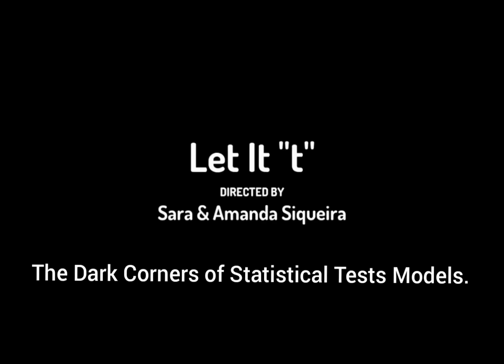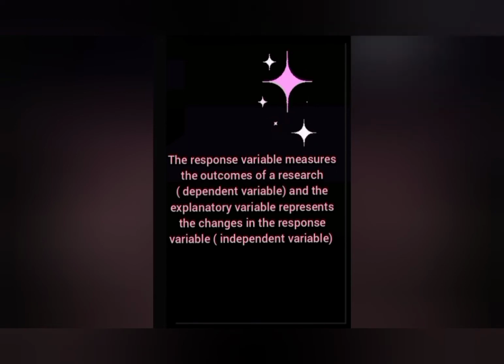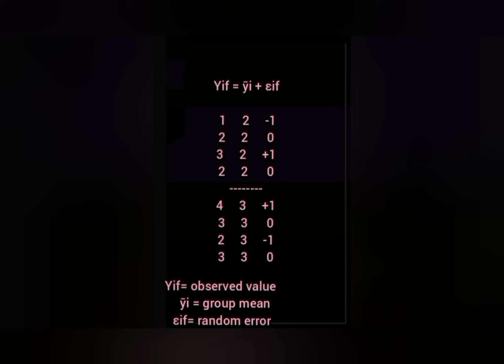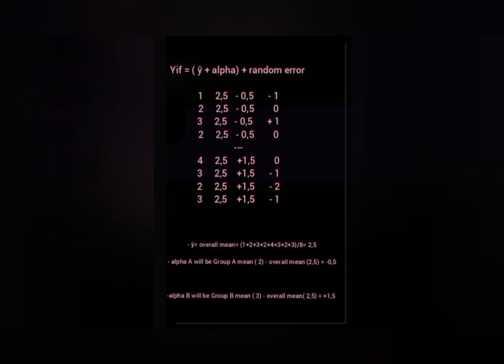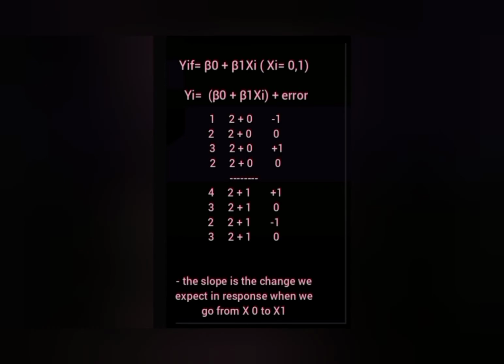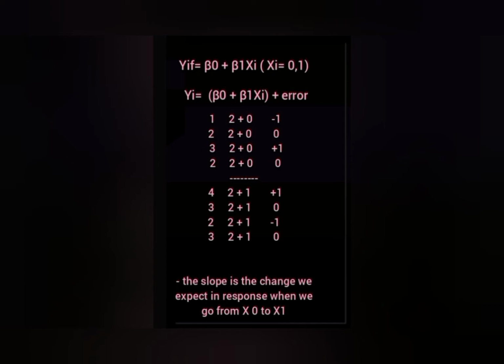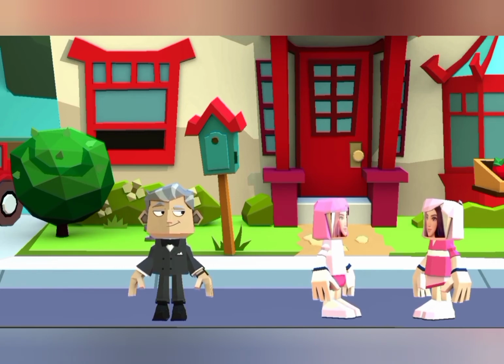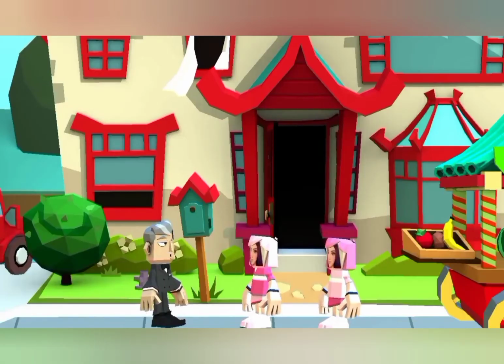Stata by Heart- Episode2: Let it "t"- The Dark Corners of Statistical Tests Models-PPCR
The importance of the research question to decide the proper statiscal test model
Let it "t" song also avaiable in this channel